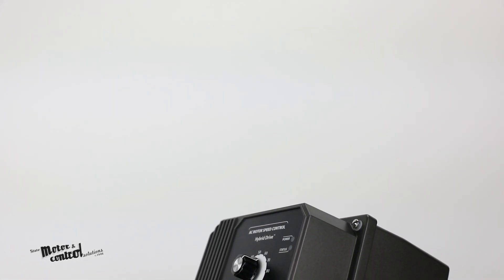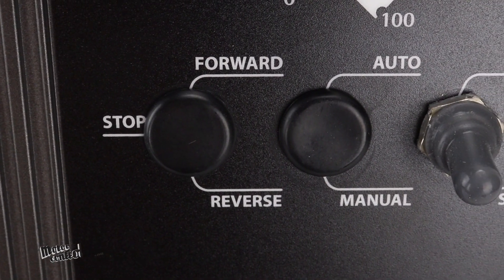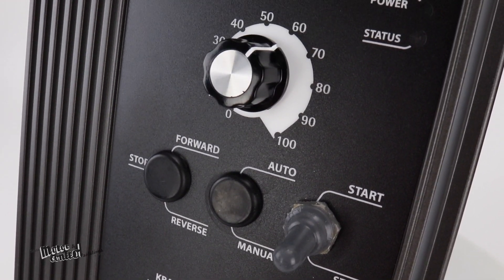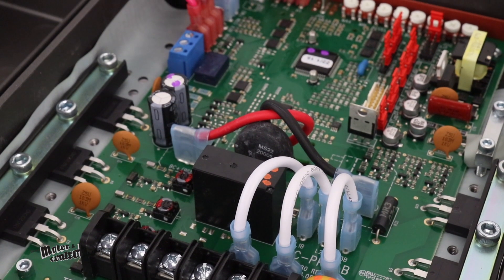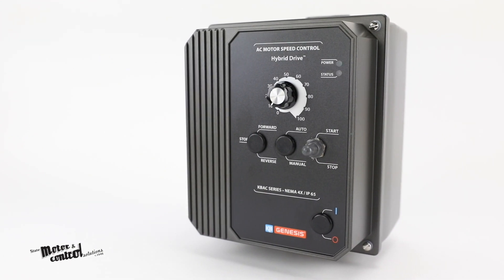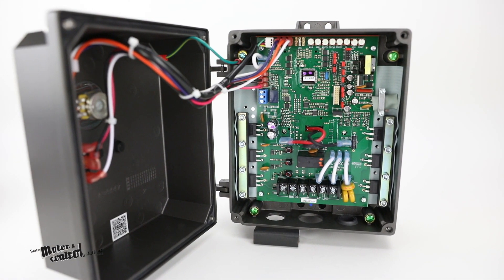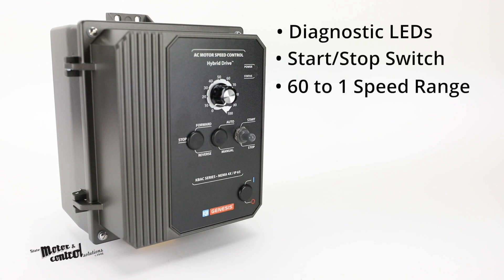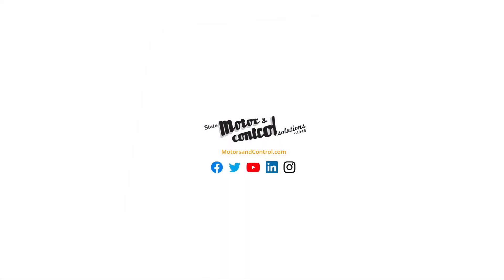KB Electronics KBAC Series AC Drive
The KBAC series from KB Electronics are hybrid AC drives with an analog interface for general purpose use. They feature a tough die-cast aluminum IP65 enclosure with a hinged analog interface that protects the drive indoors and outdoors. KBAC drives are suitable for use in a bevy of different applications including hoppers...HVAC...mixers...machine tools...pumps...and many more.